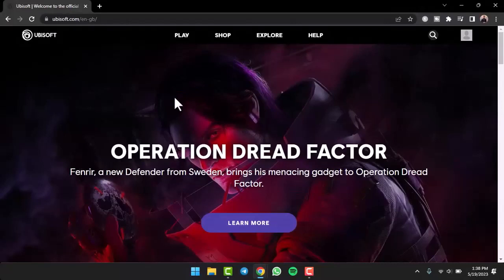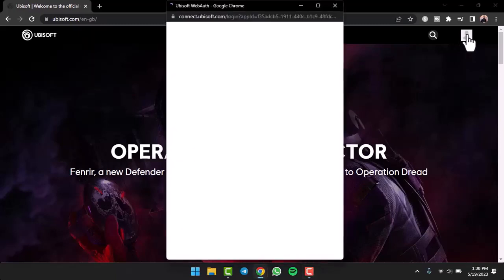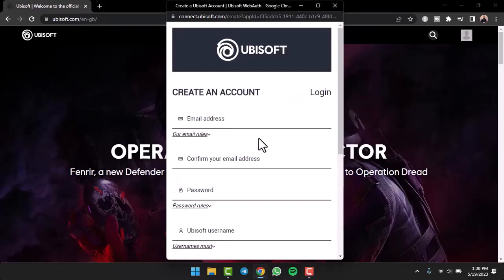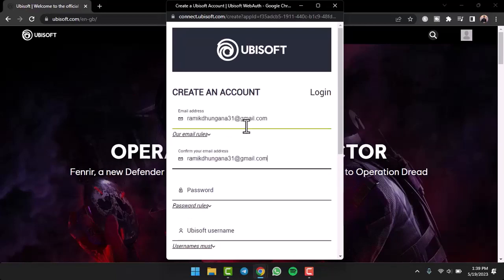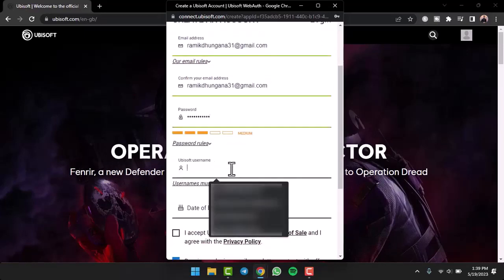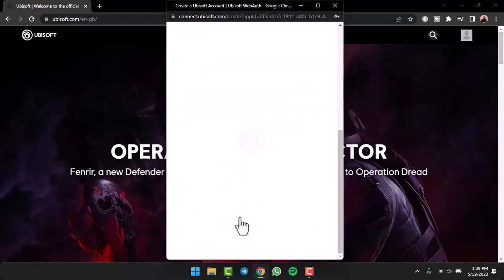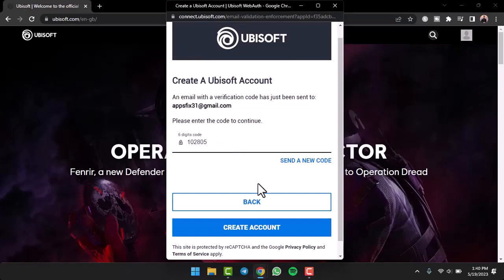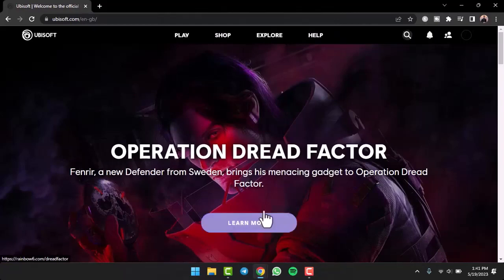How to Create a Ubisoft Account | 2023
In this tutorial, I will guide you on How to Create a Ubisoft Account.